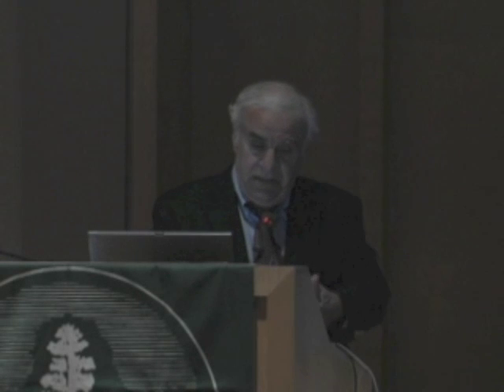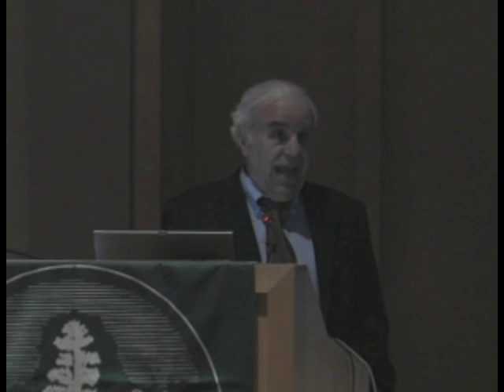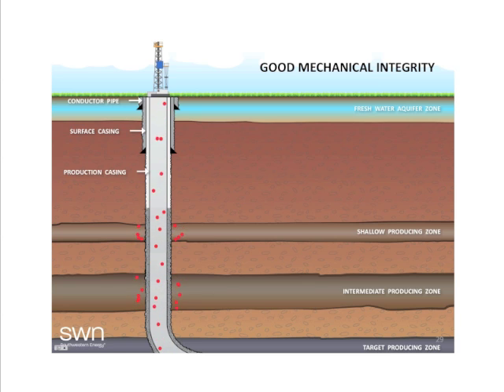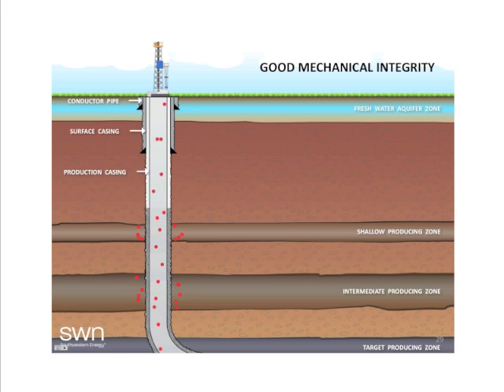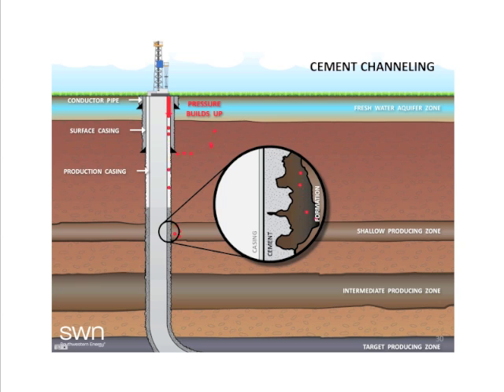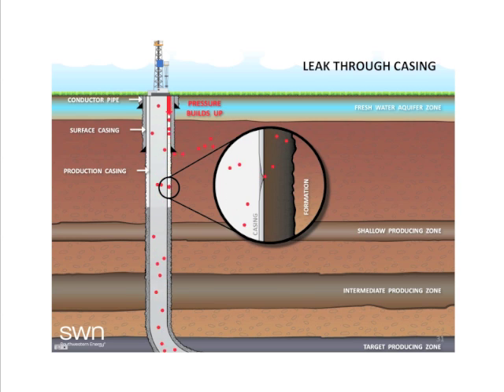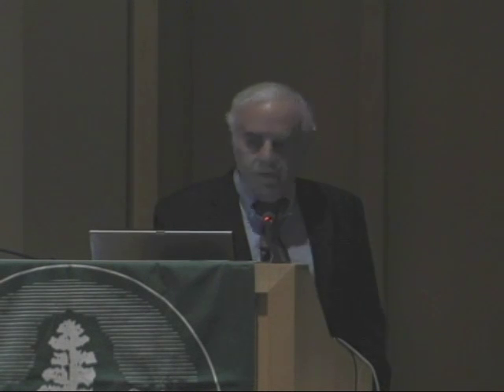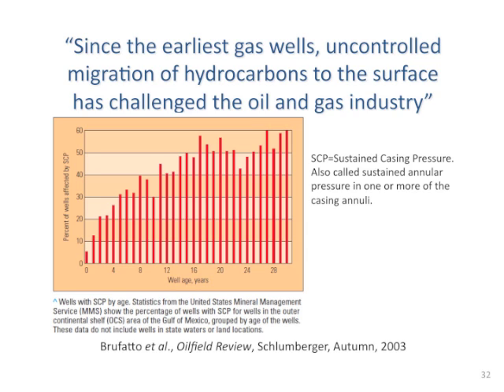04 Development of Natural Gas from Shales: Some Myths and Realities (Myth 2, Part 1)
Myth 2: Gas migration from faulty wells is a rare phenomenon (1 of 2)

Cornell Professor Anthony Ingraffea presents the myth that gas migration from faulty wells is a rare phenomenon, explains gas migration and some of its causes,  and shares industry data to show what "rare" means.